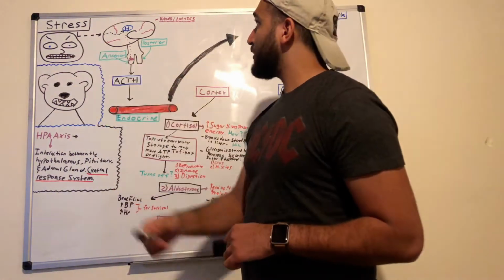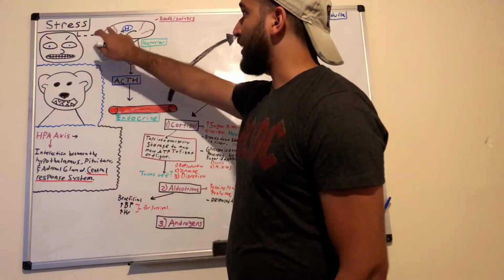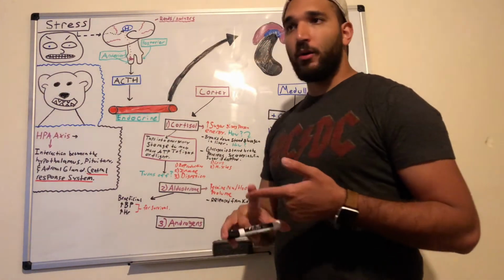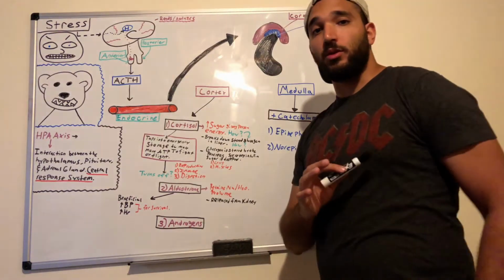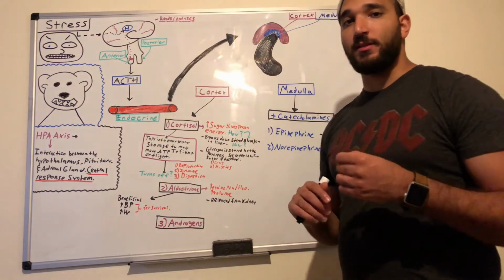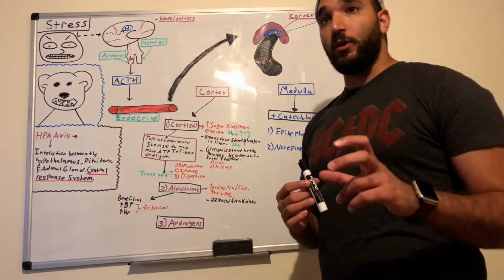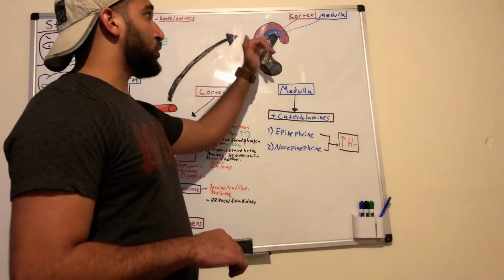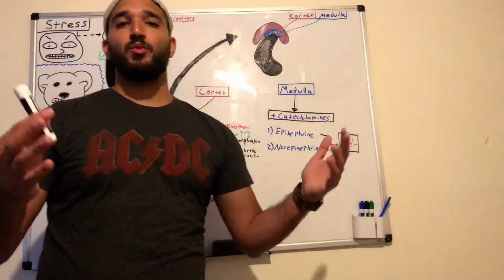Lets Learn Stress NCLEX Review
Stress is detected by the hypothalamus which reads and analyzes the mechanism. Stress can be acquired through internal factors such as disease processes as well as external factors. In this video, I cover the pathophysiology behind stress which mainly works by negative feedback.